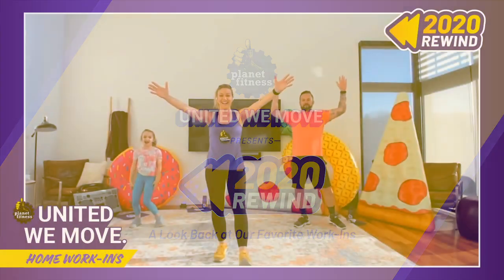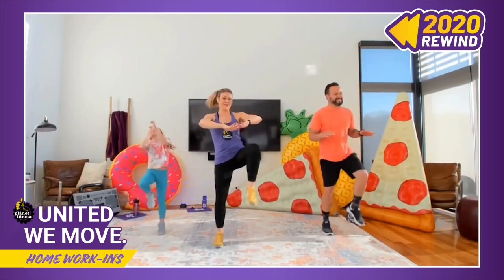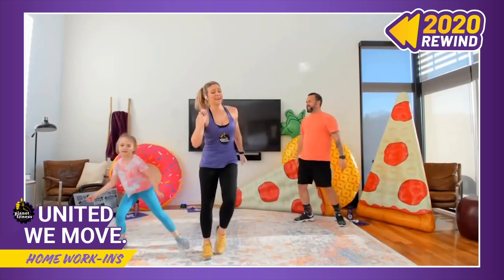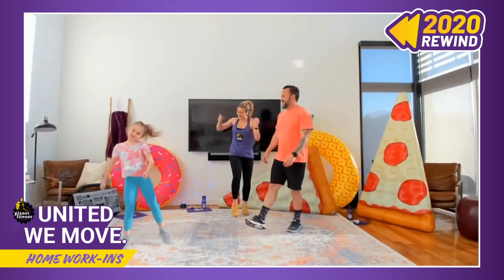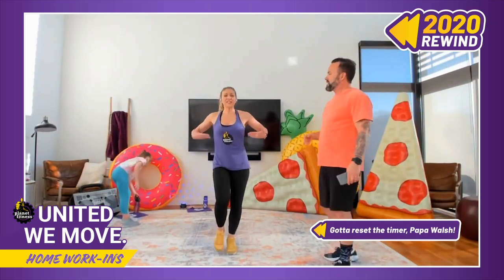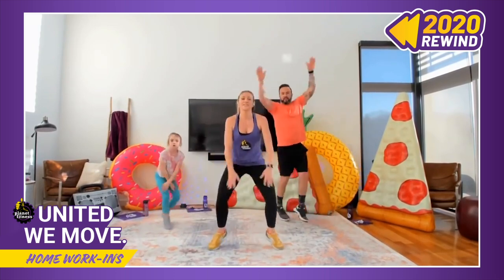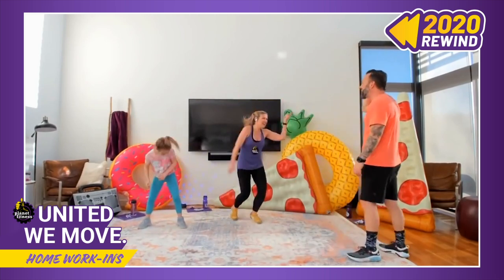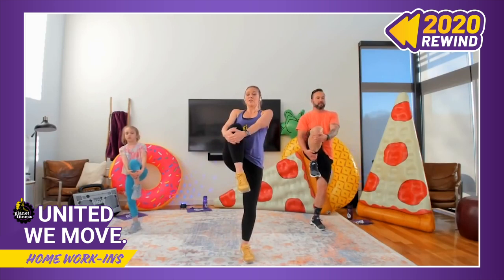Work Out with the Austin Walsh Family!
We’re looking back at Work-Ins from the year! Don’t miss this fun, full-body Work-In with Austin Walsh and family.

If you’re working out at home, this is the perfect full-body workout to get you off the couch and moving with some beginner moves for the whole family.

Want to keep moving? Join Planet Fitness on Facebook Live every Monday through Friday at 7 pm ET. You can also find more workout videos like this one on our YouTube channel. If you’re looking to take your home workouts to the next level, download the Planet Fitness app for tons of simple exercises.